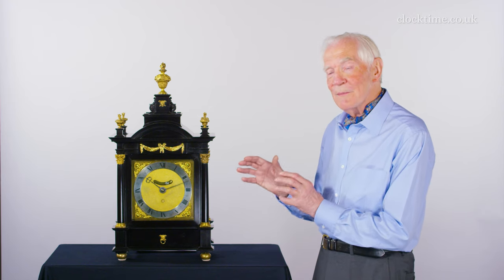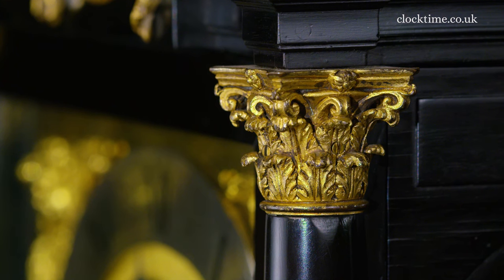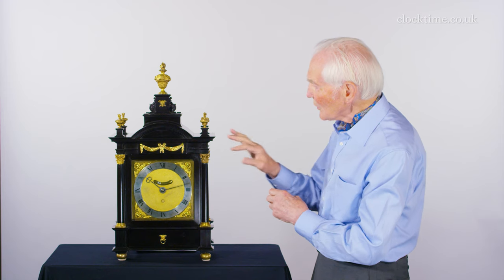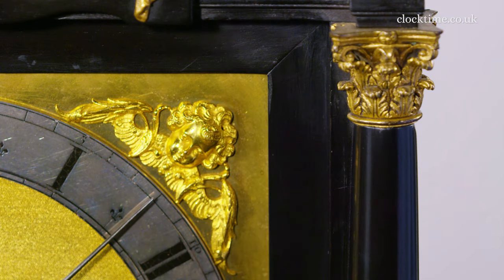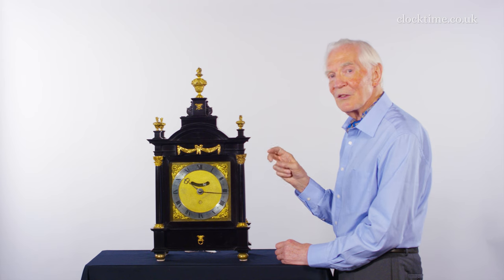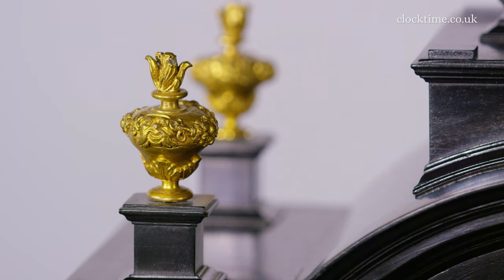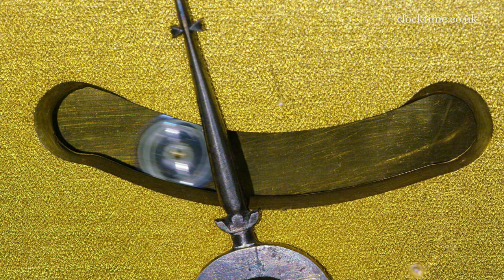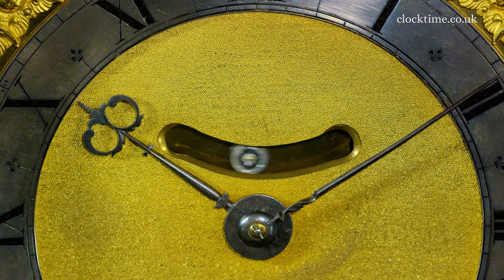Clocktime: Denton Hall Fromanteel Table Clock c1657, 02 Design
Ahasuerus Fromanteel – The Denton Hall Fromanteel square pillared, earliest pendulum-with-fusee and maintaining-power architectural table clock.

Join Dr John C Taylor OBE from the Clocktime digital museum as he discusses the design of the Denton Hall Fromanteel, circa 1657.

The first pendulum clocks tended to be just in simple boxes but this one has been put into a most beautiful case as you can see. It's got all the classical features, which were so popular about this period in the Restoration time. It's likely that this case was designed by Christopher Wren and it has all the details of a classical building. You've got the columns, which even have the entasis, the tapering of a classical building, the bases the Corinthian capitals, the finials, the swags. Capitals and the spandrels are beautifully made. They're cast brass, the capital here, the Corinthian capital, made by lost wax, so you can get all the interstices and the detail, whereas the spandrel here is probably a split mould. And then the hole is gilded by mercury gilding, where they dissolve the gold into the mercury, press it into the surface of the brass and then it's heated red hot to boil off the mercury. Hopefully, the clock maker not breathing it in, killing himself. So, part of the classical building is a finial and the most beautiful finials, the four on the corners and the one on the top but the little corner ones are flaming urn, classical finials, cast in brass and gilded in gold mercury, gilded and absolutely beautiful. And to show that this really was a pendulum clock, they have fitted a mock pendulum. It's not a true pendulum but it's an extension off the pendulum, so you can see the pendulum swinging backwards and forwards from the front to show it's a true pendulum clock. So, the result is a holistic whole. It's not the sum of its parts, which can be put together. It's been designed initially as a beautiful building and here it is with all the detail as I've described.